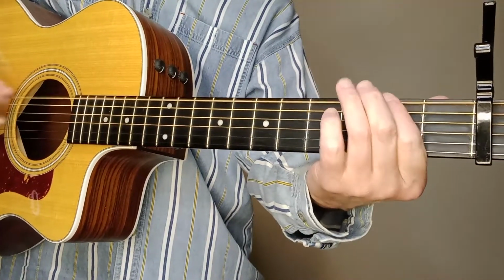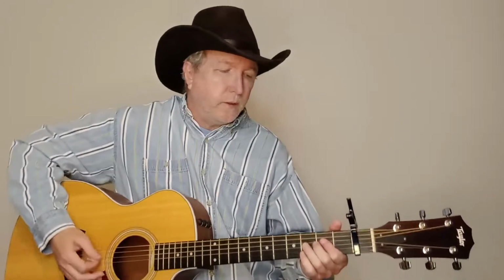White Lightning - George Jones Guitar Lesson - Tutorial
My name is Keith Williams and I am a singer, songwriter, musician and guitar teacher.  My channel is Fretmore Guitar Lessons

Keith Williams Music, Keith Williams Musician, Keith Williams Guitar Player, Keith Williams Singer, Keith Williams Songwriter, Keith Williams Guitar Teacher, Keith Williams Guitar Lessons, Country Guitar Lessons

Fret More, Stress Less and Make a Whole Lot of Music!

Please check out my Fretmore store with lots of cool merchandise